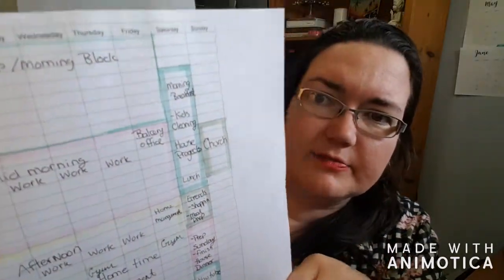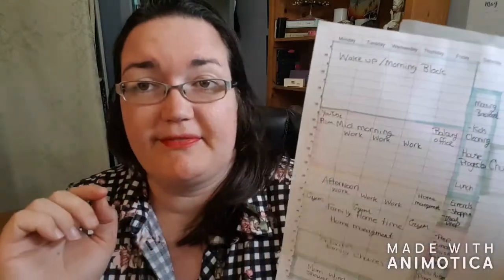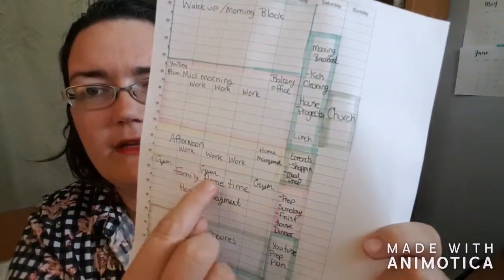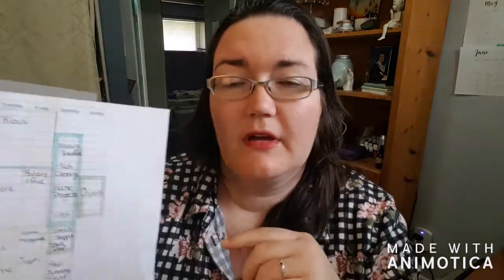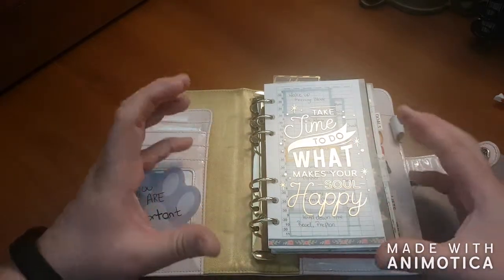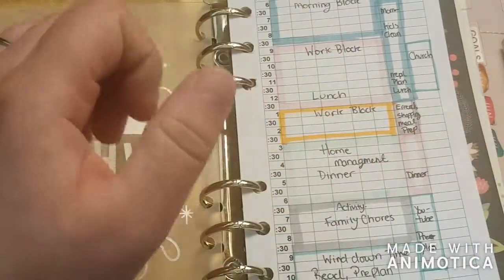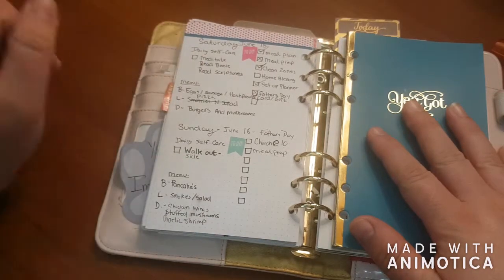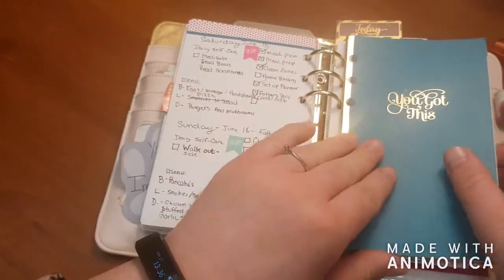time blocking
Time blocking is a life saver in my world.

You can find a new printable and a worksheet down below on my blog post.
( having problems getting the link to work will get it working in the morning )